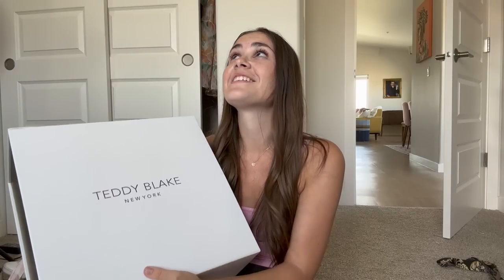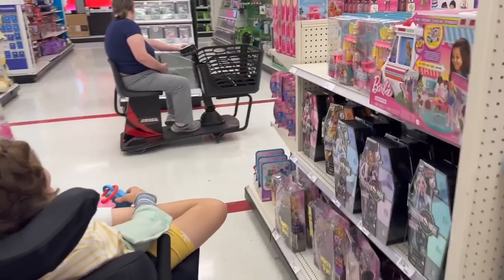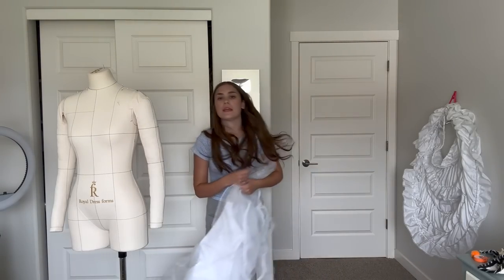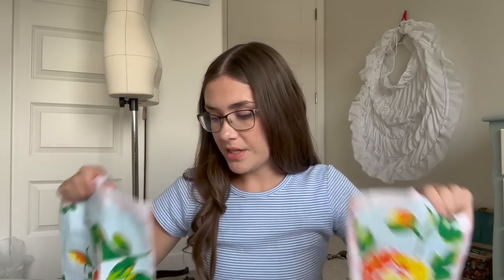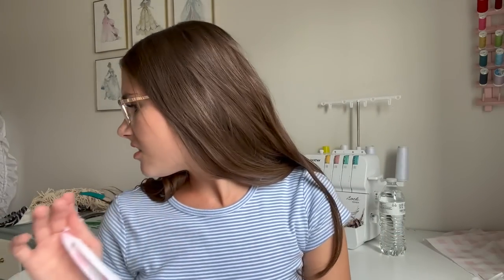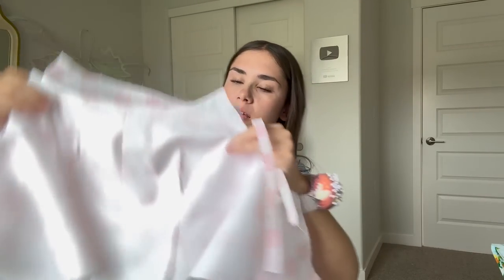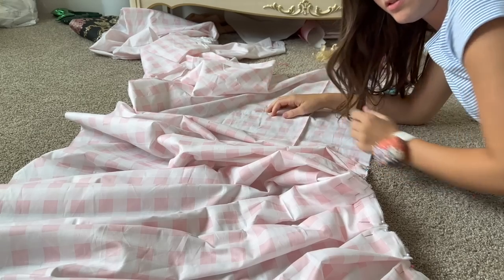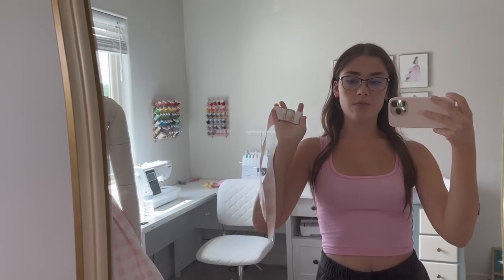I Made The Barbie Movie Dress! | Margot Robbie Gingham Barbie Dress Cosplay Costume DIY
I am SO excited to see this movie when it comes out and I'm also so happy with how this dress turned out!

I received the Ava Croco 9" in Fuchsia and the Kim 9" in Pink!

Brother SE700 Sewing and Embroidery:

My old Brother XR9550

My dress form!